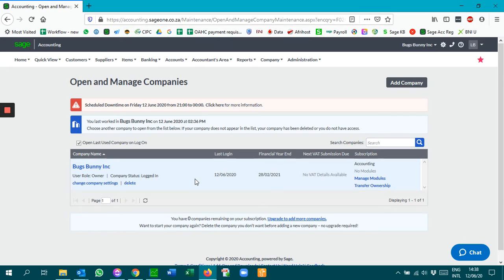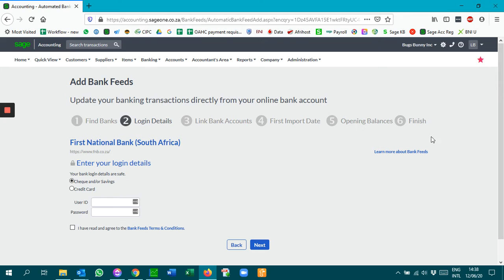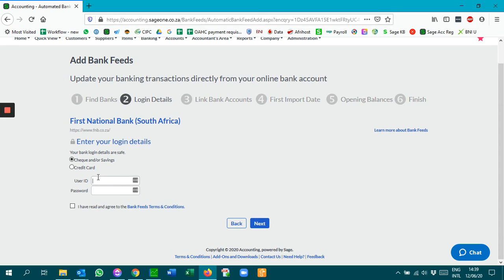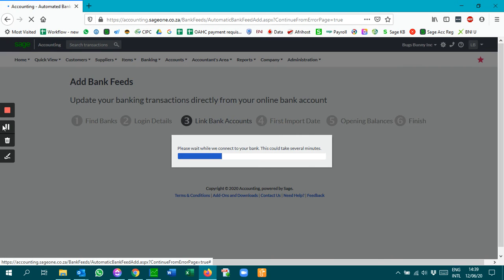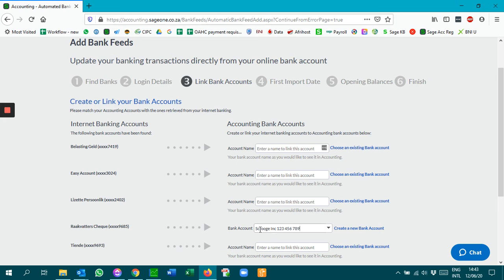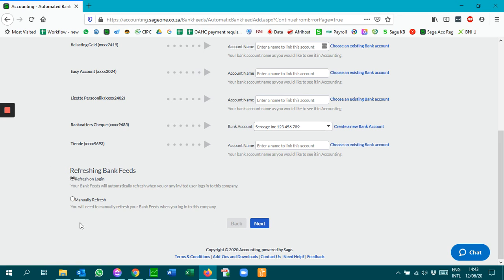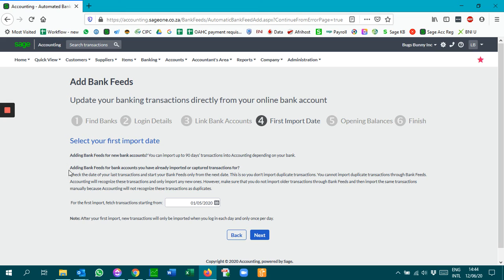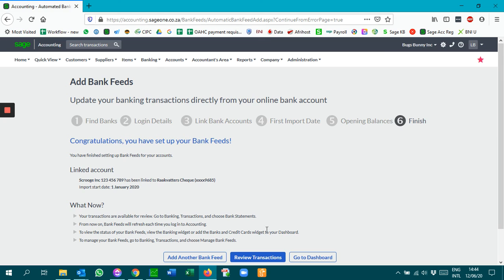Setting up bank feeds